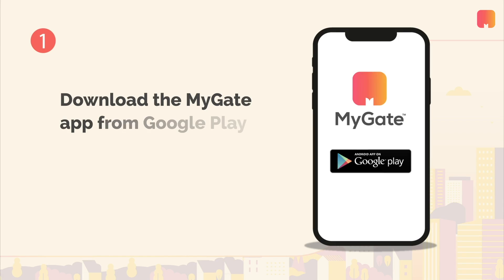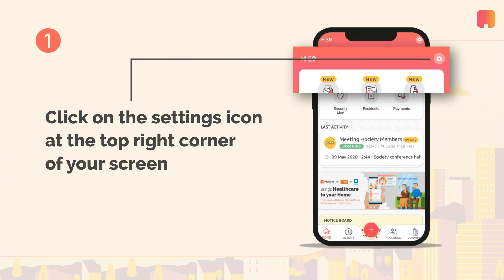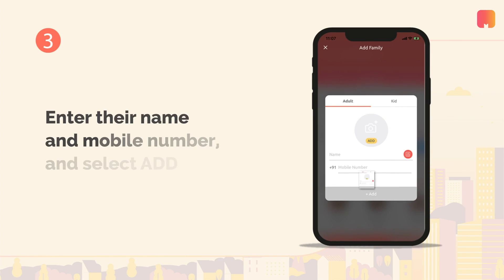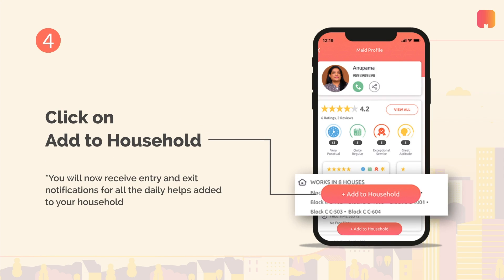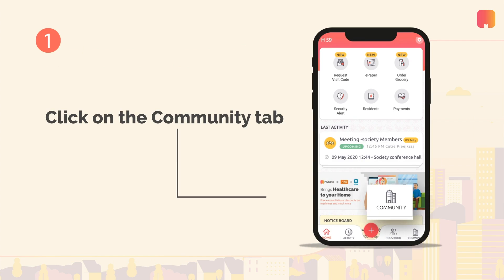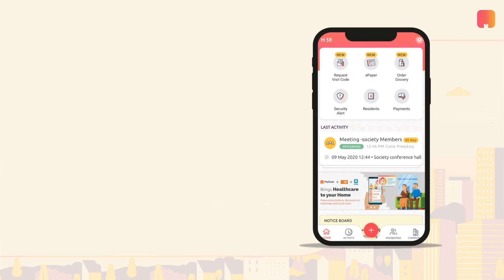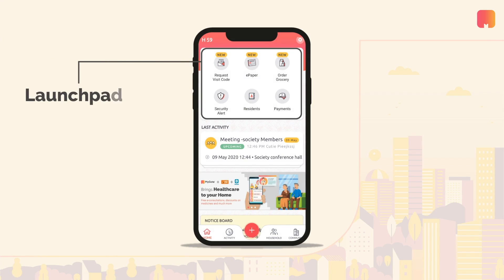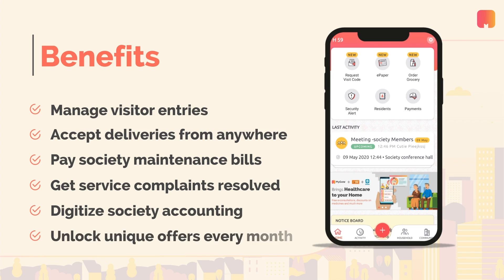MyGate | Resident App Demo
A step-by-step tutorial on how to get started with the MyGate app.

00:08 - Registration process
00:47 - Build your profile
01:14 - Add your family
01:46 - Add household staff
02:23 - Setup e-intercom
02:55 - Make payments
03:30 - Raise complaints
04:20 - Homescreen in one view
04:47 - Key benefits
05:15 - Data privacy & protection